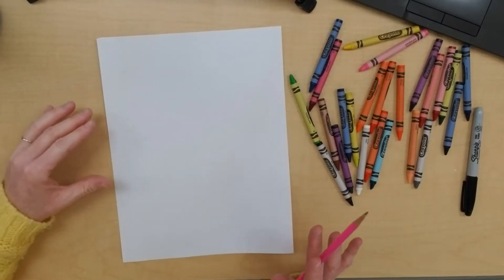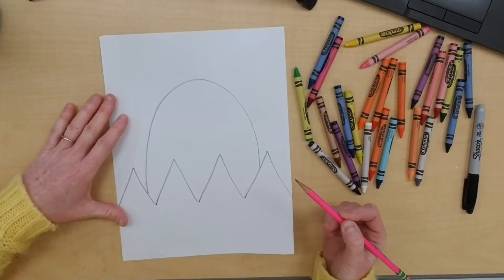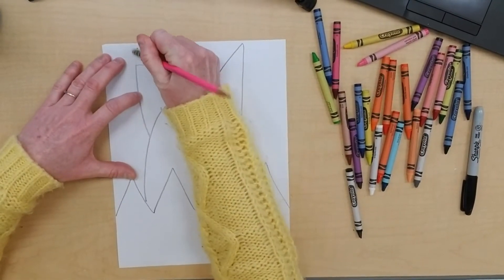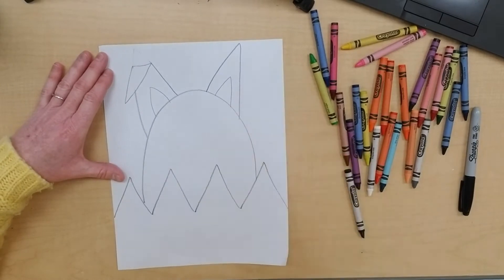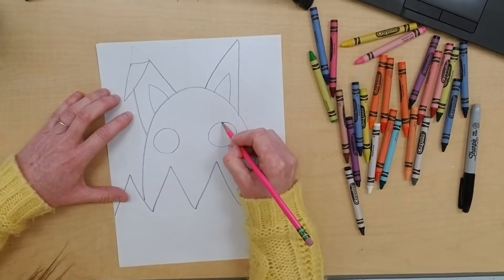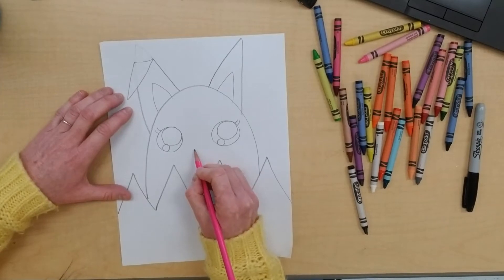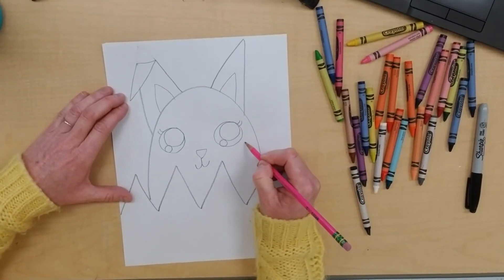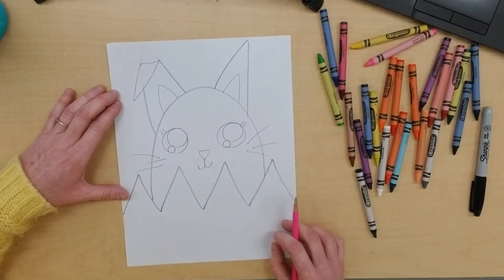How to Draw a Kawaii Bunny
How to draw a cute kawaii bunny in easy to follow steps!